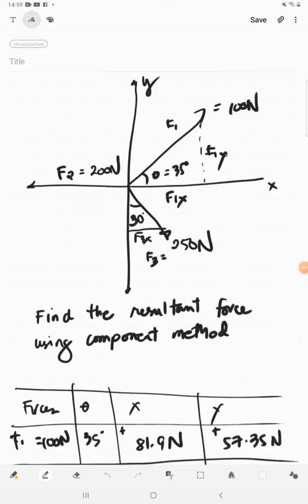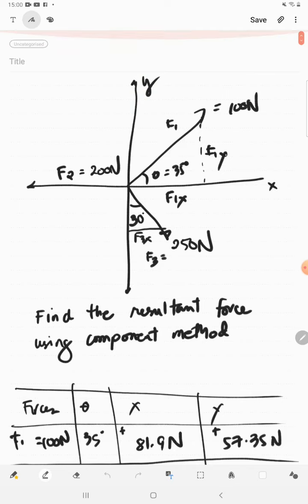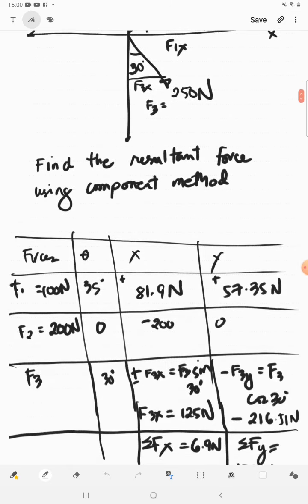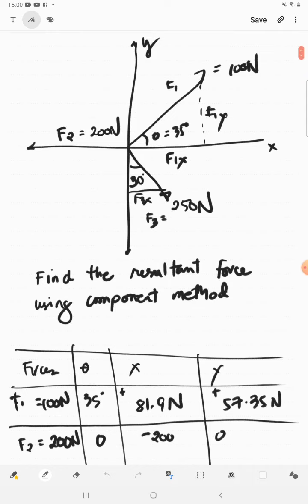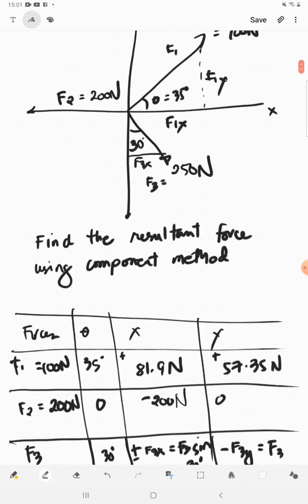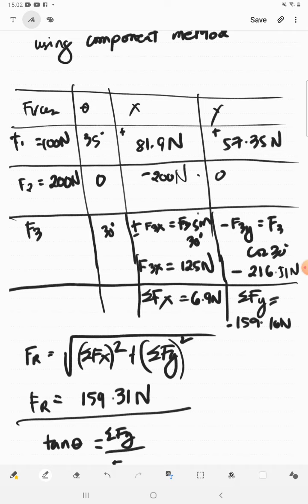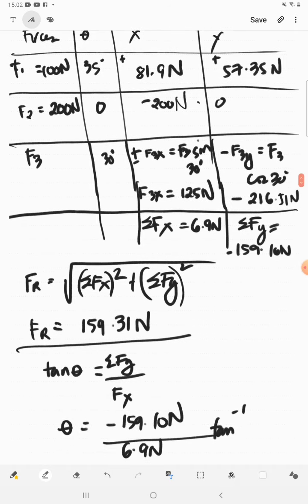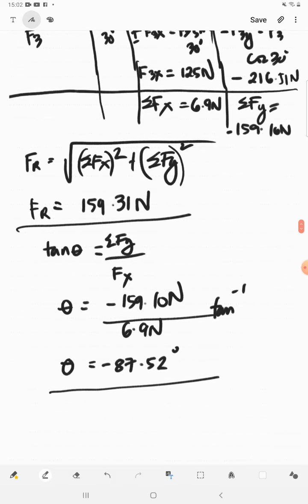Vector Addition Example2